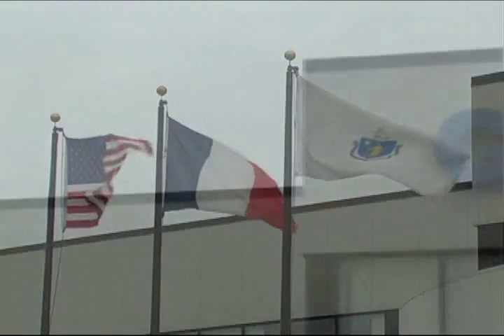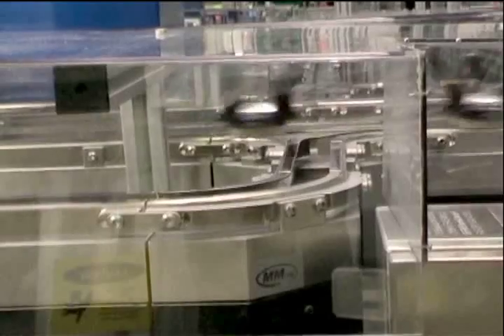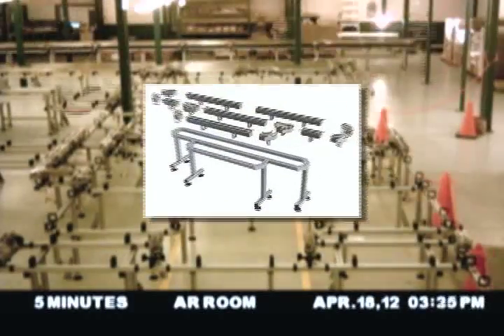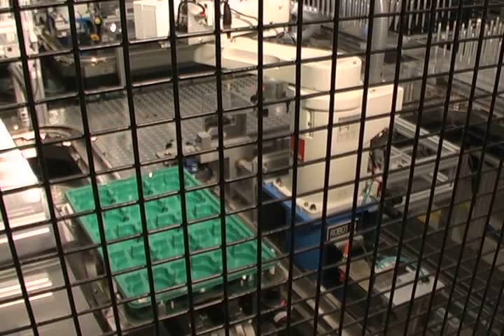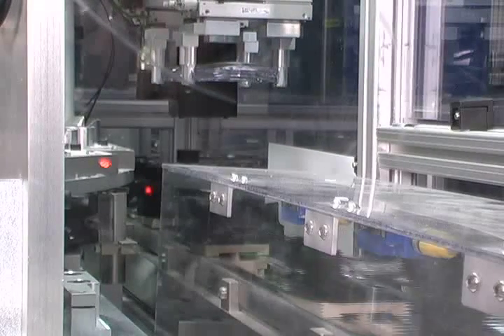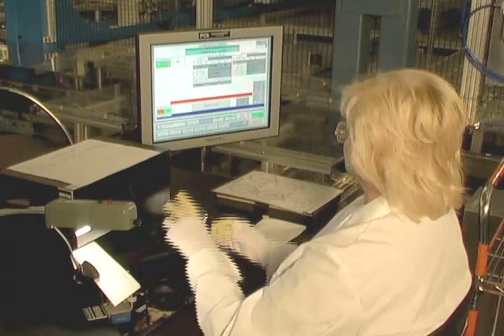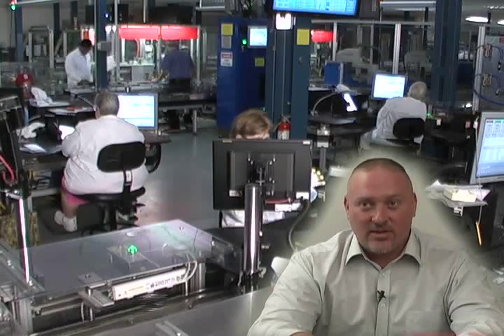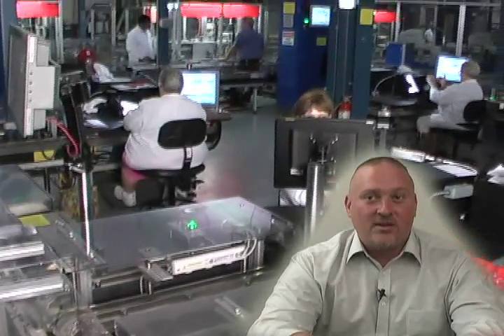MagneMotion Customer Gentex Optics, an Essilor Company adopts MM LITE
MagneMotion customer, Gentex Optics, a division of Essilor of America, is a leading worldwide supplier of high performance poly carbonate eyewear including presciption lenses, sunwear and military protective lenses. When Gentex was looking for a conveyor system to transport lenses that was simple to use, flexible and would integrate seamlessly with their current system, they chose MagneMotion's MagneMover LITE intelligent transport system.